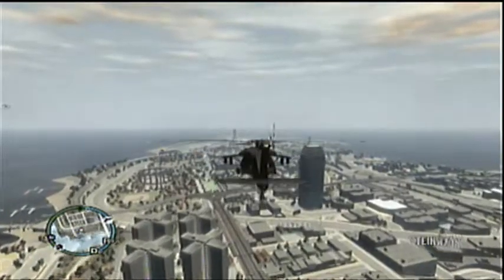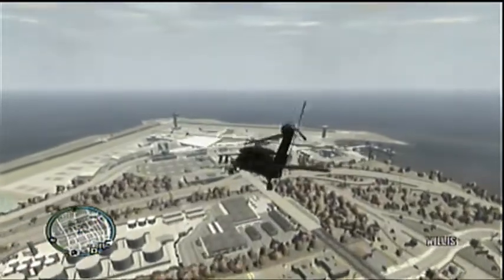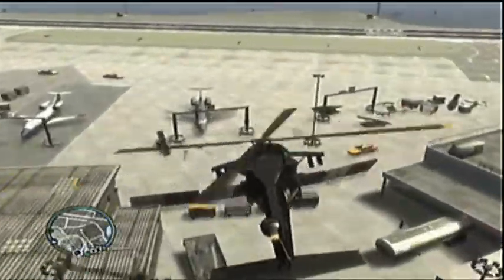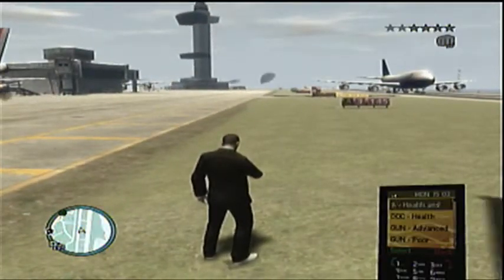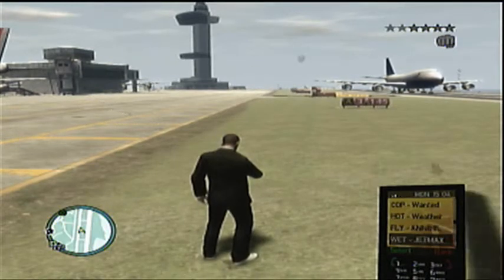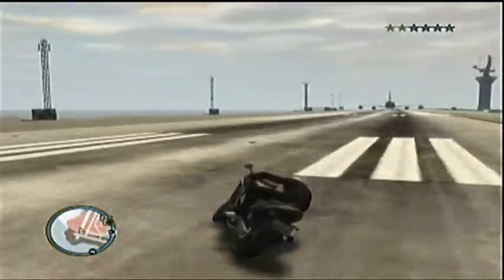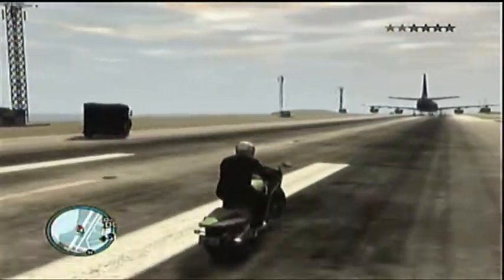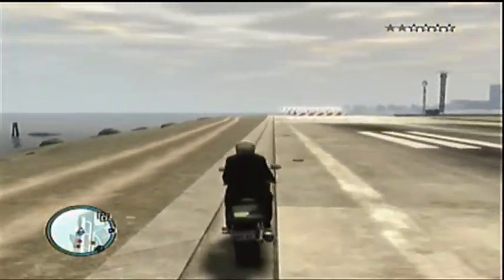Wheelie Rider - Grand Theft Auto Achievement